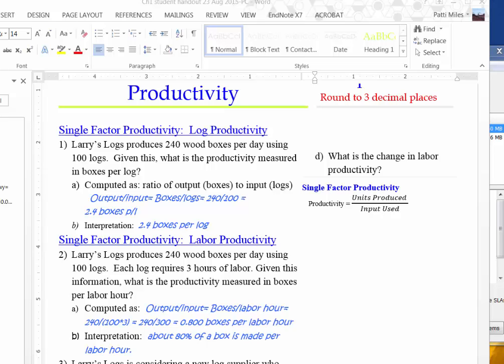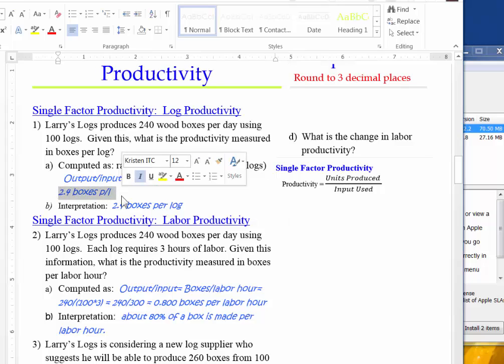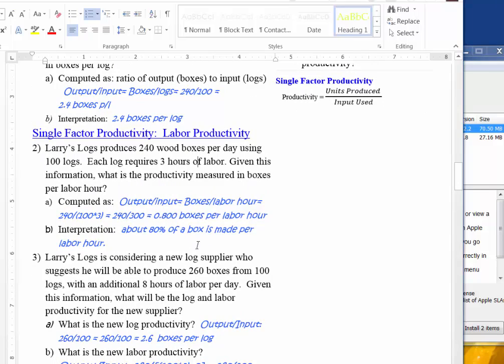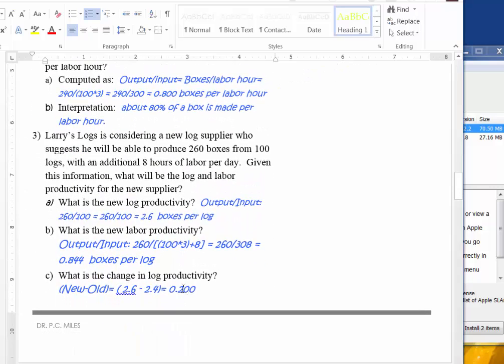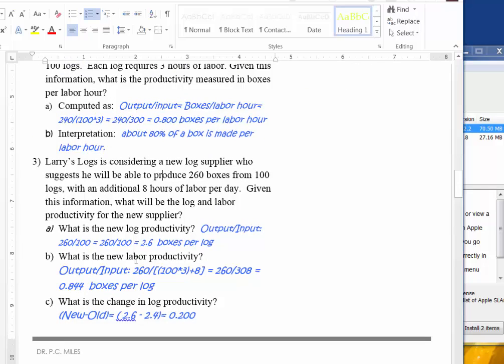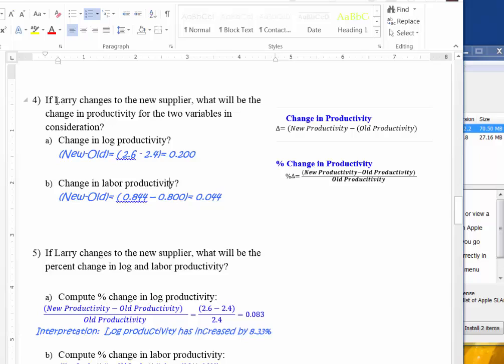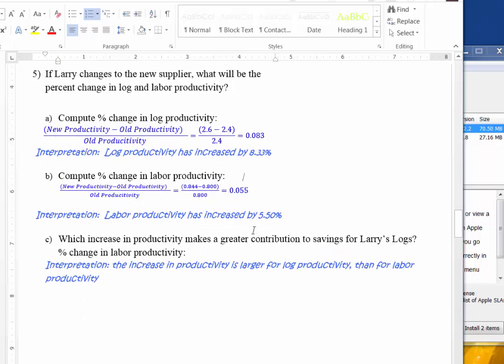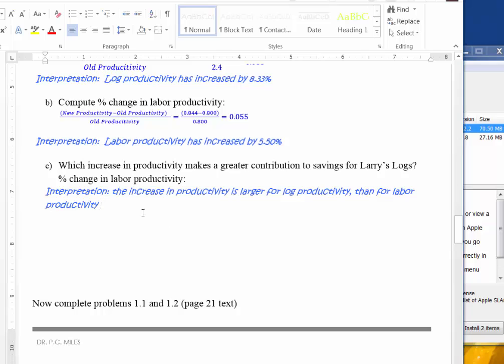Single Factor Productivity